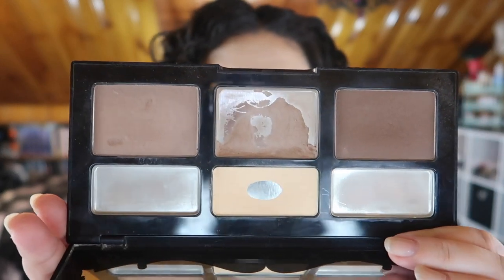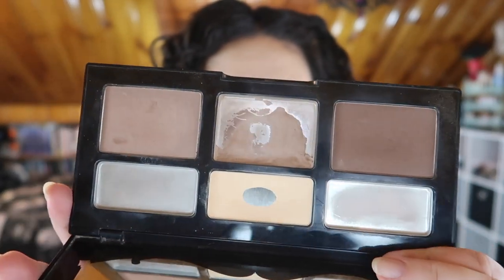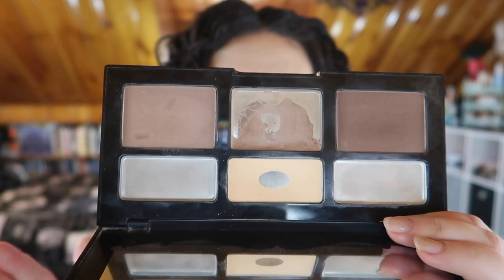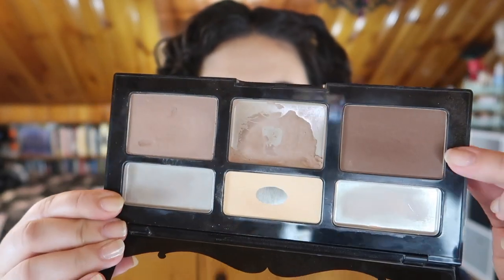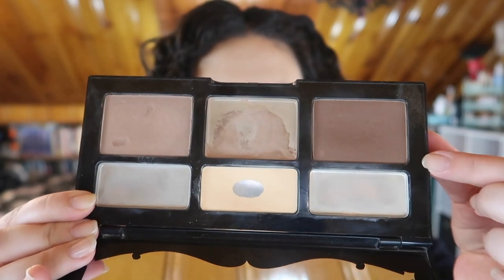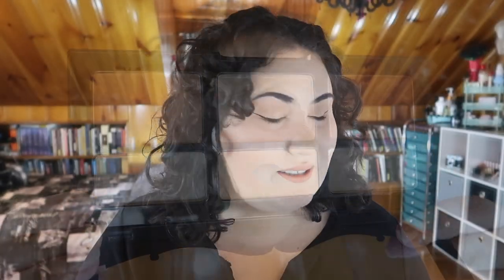9 Pan '19 Update #5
Soo we are now officially halfway through this year and project!
First of all- where is this year going? Second of all- omg I think I am on track to finish this completely this year xoxox

Undertone: Warm/Yellow
Skin Tone: Light/Light Medium
Skin Type: Combination/Dry

♡ SOCIAL MEDIA ♡
❋Pintrest: @Monicaadrianna